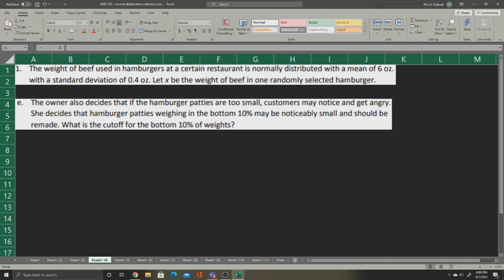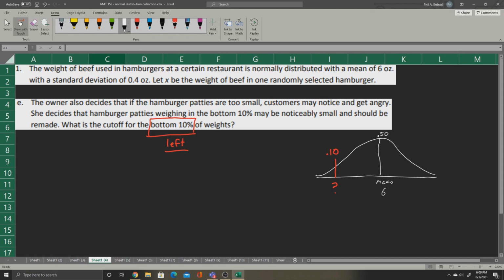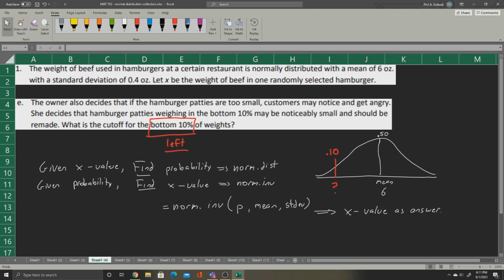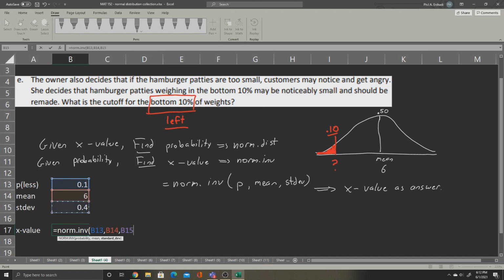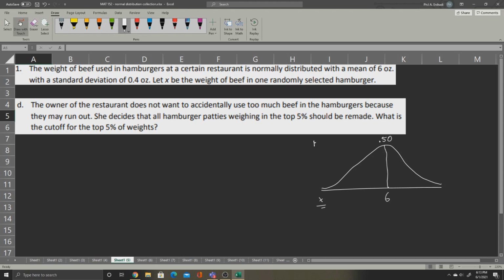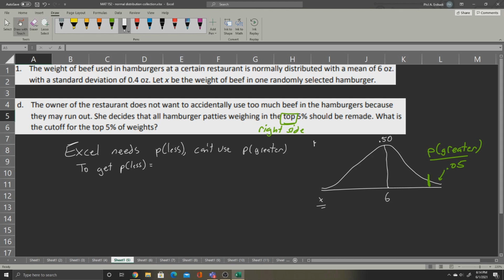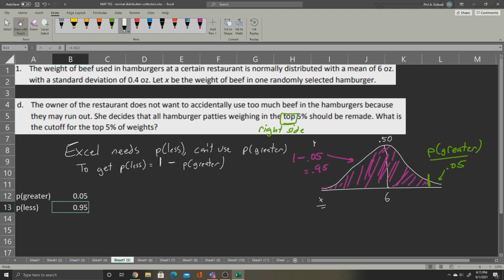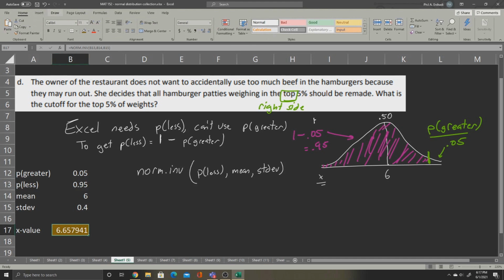MAT 152 - Using Norm.inv in Excel